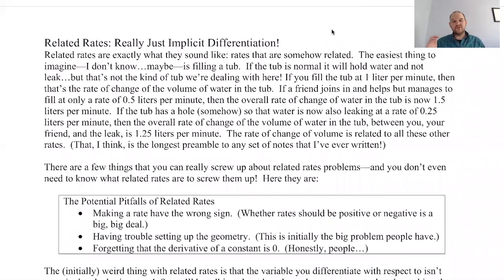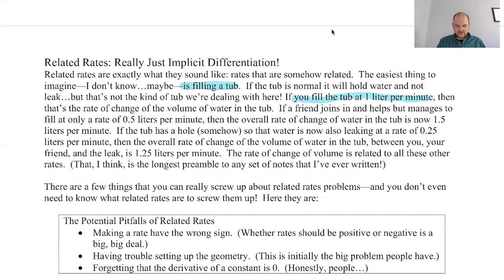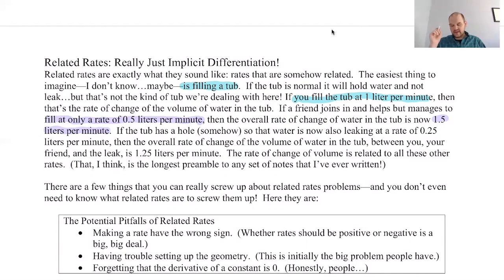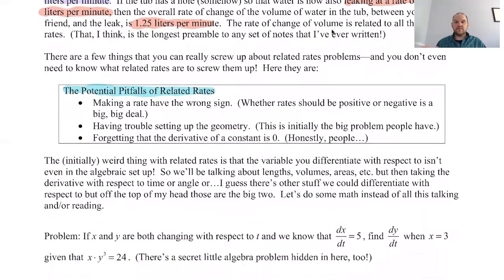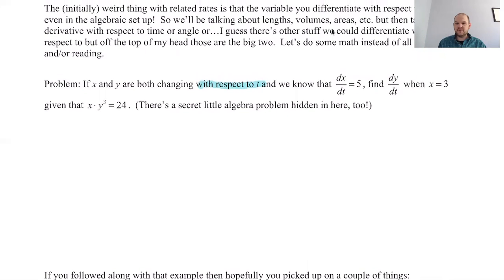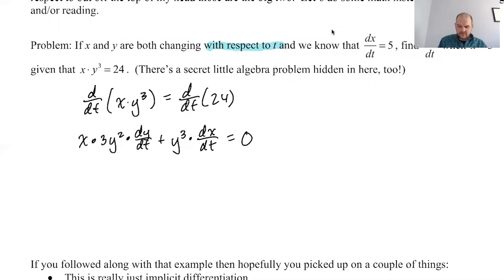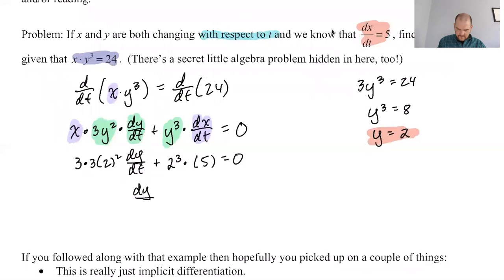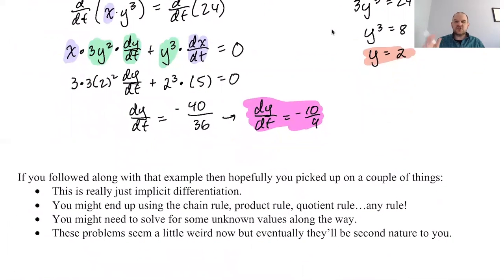Related Rates pg 1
Topics: related rates, some tips on what to avoid, one good example with no context